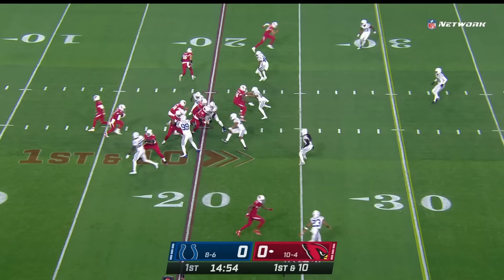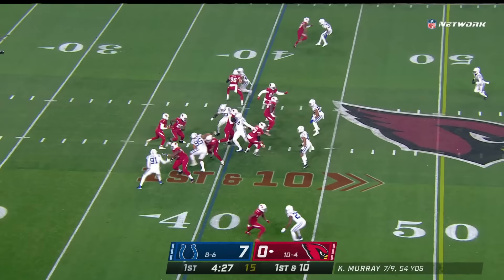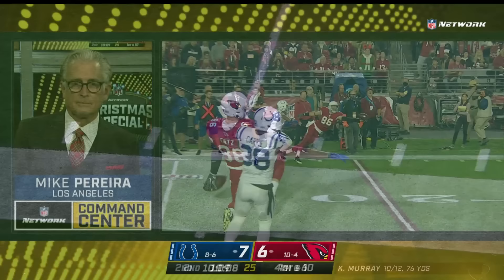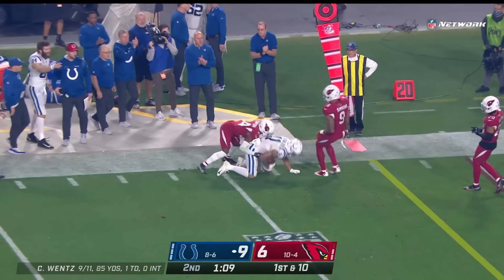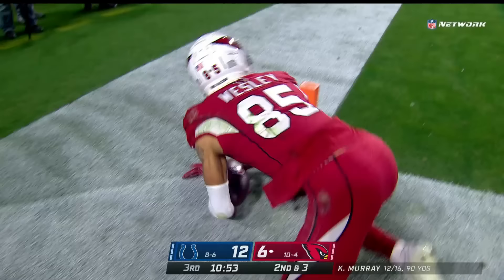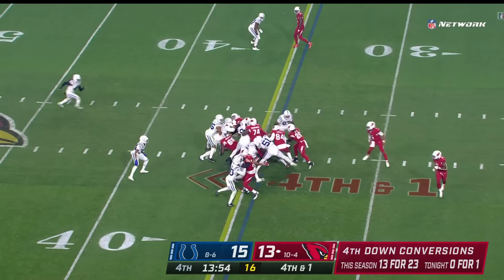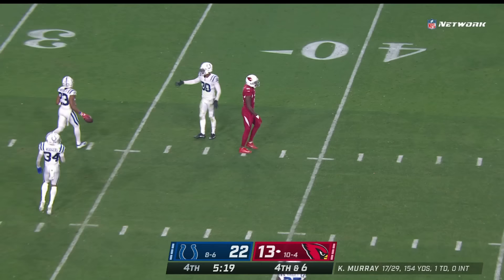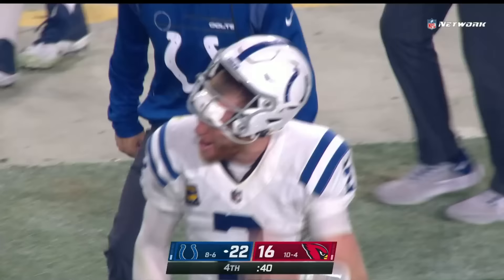Colts vs. Cardinals Week 16 Highlights | NFL 2021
The Indianapolis Colts take on the Arizona Cardinals during Week 16 of the 2021 NFL season.